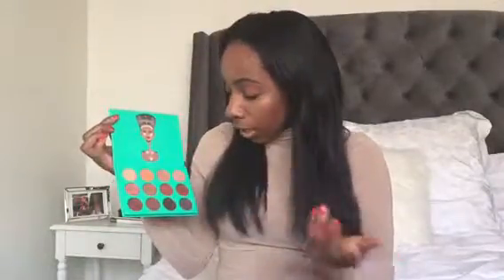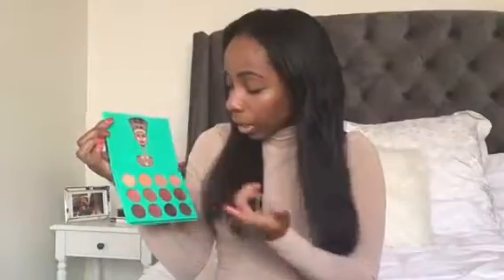Best of Beauty 2016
I wanted to do a year favorites since I haven't done any Favorites before.